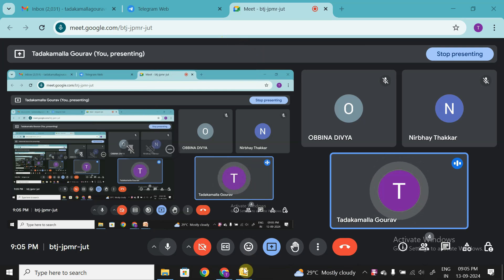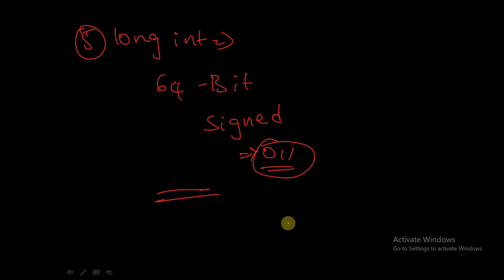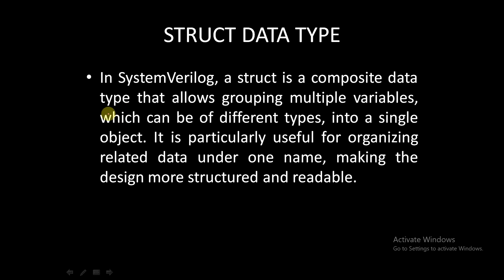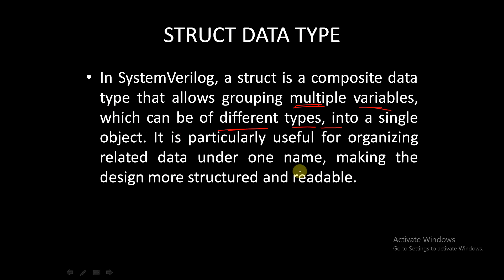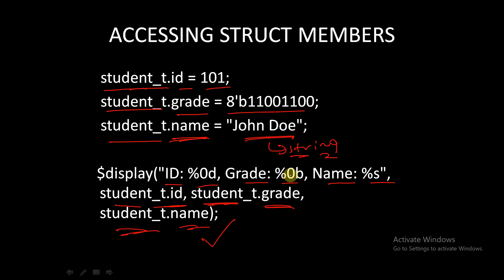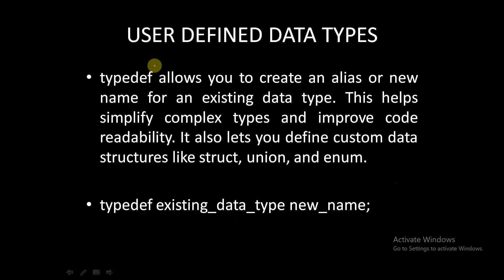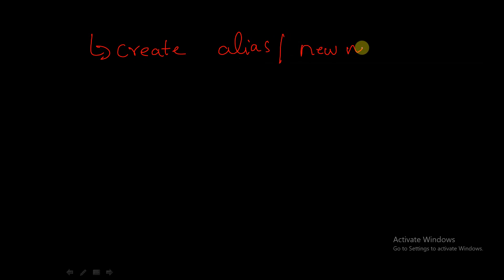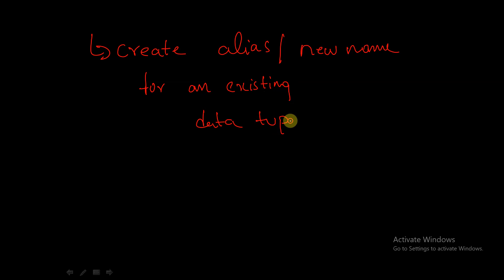Introduction to structures in system verilog part - 1 || System verilog full course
In this video we have started with the discussion on of structures in system verilog.